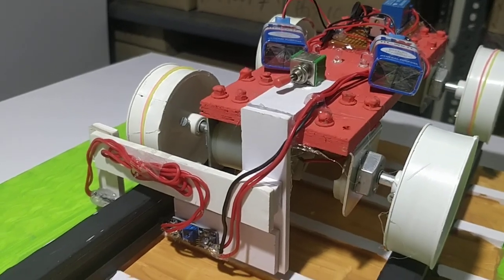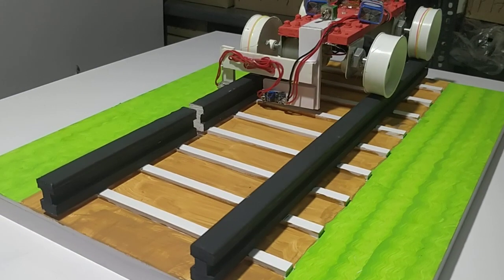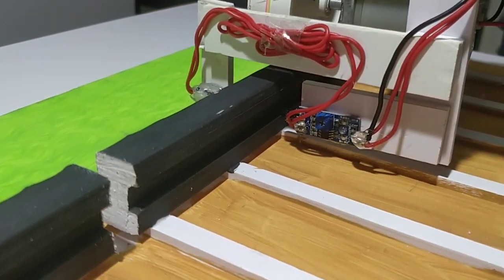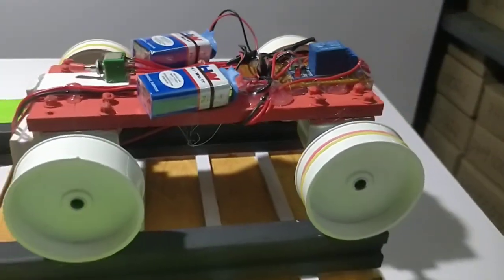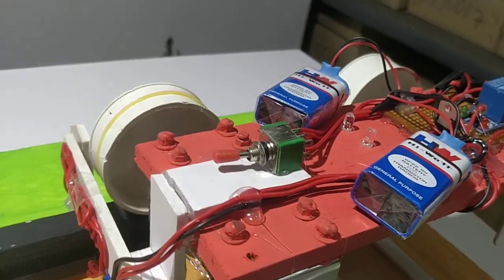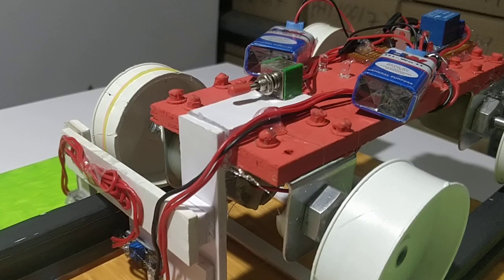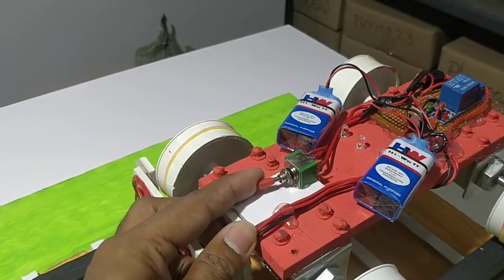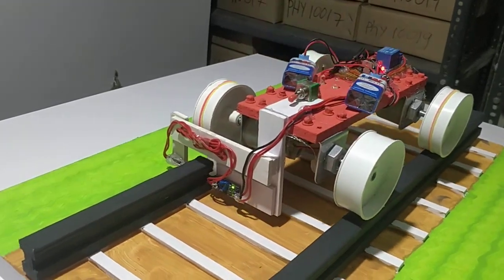RAILWAY TRACK DETECTION ROBOT WORKING MODEL DESIGN AND DEVELOPED BY YES LABS, 7673977997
SCIENCE FAIR MODEL
INSPIRE MODEL
SCHOOL EXPO MODEL
HIGH SCHOOL EXPO MODEL
KIDS EXPO MODEL
SCIENCE EXBITION MODEL
ROBOTIC MODELS
ADVANCED SCIENCE FAIR MODEL
WORKING MODEL
SCIENCE FAIR WORKING MODELS
INSPIRE WORKING MODELS
HIGH SCHOOL EXPO WORKING MODEL
ROBOTICS WORKING MODEL
KIDS WORKING MODEL
SECONDARY SCHOOL WORKING MODEL
PROJECT WORKING MODEL